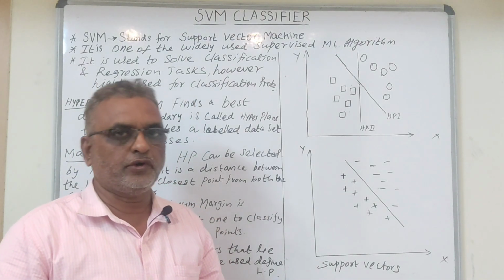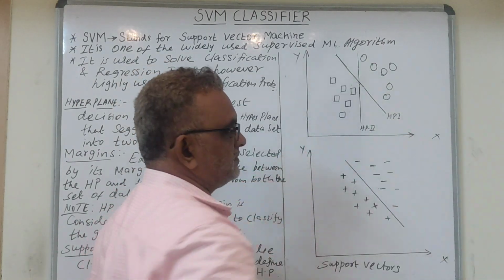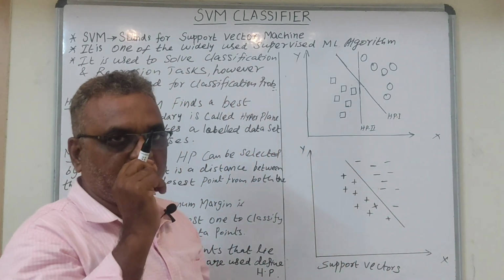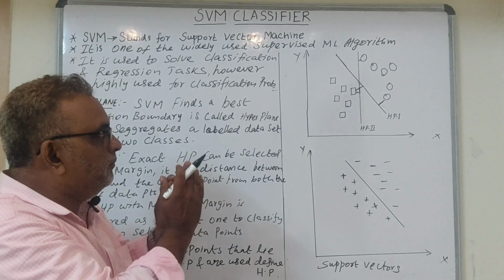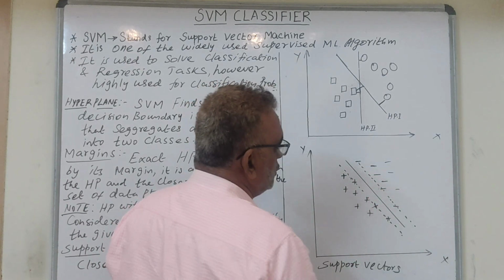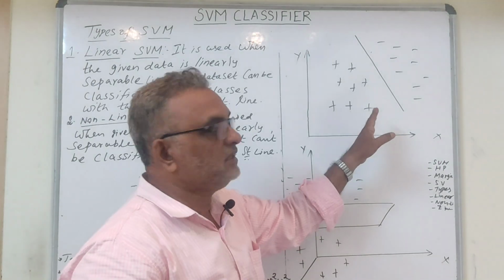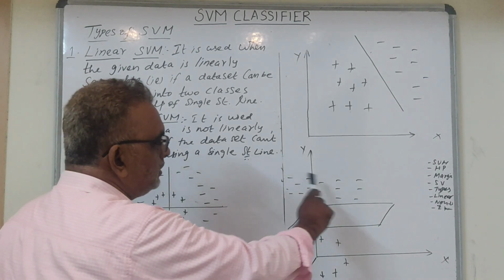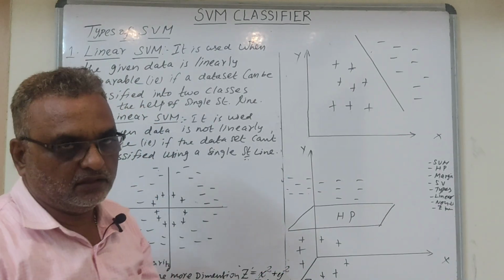SUPPORT VECTOR MACHINE CLASSIFIER by Dr. A. R. MOHAMED SHANAVAS